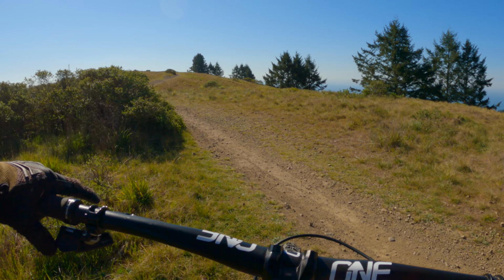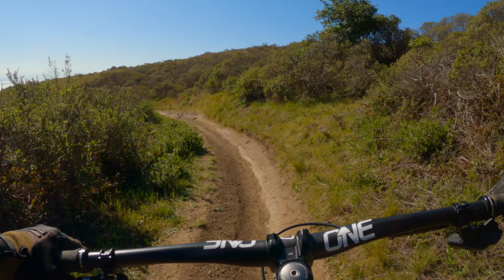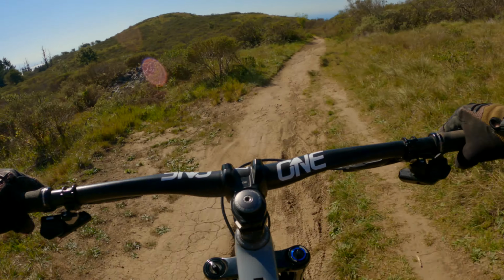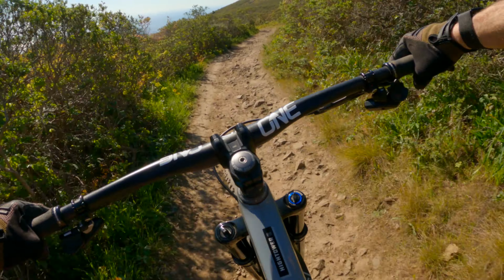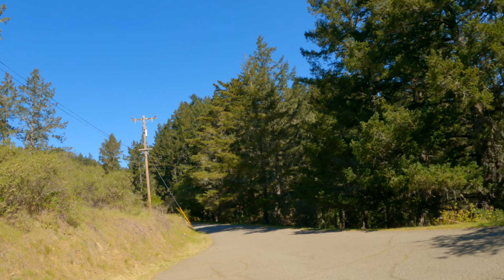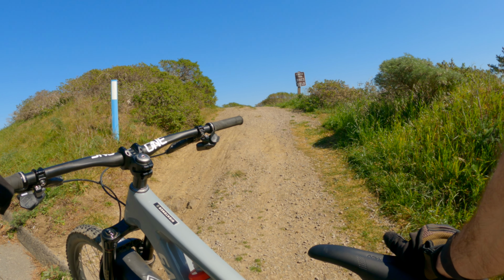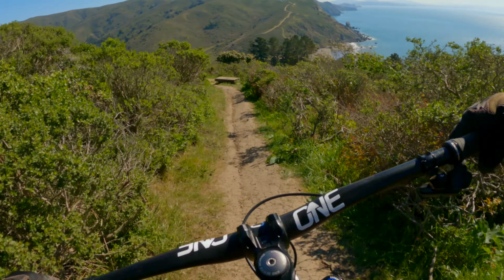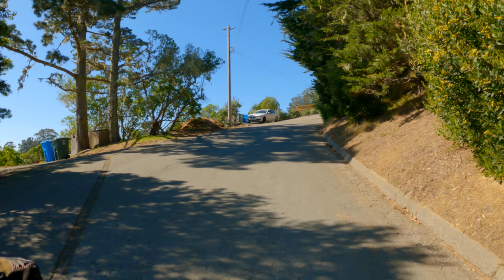Marin mountain biking - The Coastal Trail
Another Marin County classic, The Coastal Trail aka Cardiac Hill. You can start this trail in 2 different spots, where I parked up at Pantoll Ranger Station or down on highway 1 on one of the road pull outs. Pantoll is $8 bucks and Highway 1 is free but both are really fun options. The Coastal Trail is a fun, flowy singletrack that begins at the juncture of the Coastal Fire Road coming from Pantoll and The Deer Park Fire Road and drops you off onto Highway 1 (Or reversed if you start on HWY 1 😉 ) It's an out and back trail that is 2.8 miles long in one direction. Beware of hikers on the weekend and watch out for a few really rutted out spots! Other than that, the trail is well worth a visit, it's a classic!

The Muir Beach trail was fun! A quick 0.4 mile dash through a surprisingly well maintained single track trail that runs through... well, peoples backyards!! The name is The Upper Backyard Trail after all! The trail starts off relatively mellow but eventually steepens, as you gain speed you'll find some fun berms, tight switchbacks and a few surprising technical sections. The views are spectacular, offering up a panoramic view of the Pacific Ocean, Muir Beach, The Marin Headlands and the quaint little town of Muir Beach!

Thanks for sticking around and reading all of this! If you did go ahead and pat yourself on the back and give yourself a cookie, you earned it my friend! Like the video and comment as well, even if you hate it, the YouTube algorithm doesn't mind. Now go outside and ride your damn bike! 😎🐍

Filmed on a GoPro Hero 9/ iPhone 11 w/ 1' JOBY GorillaPod
Editing on Final Cut Pro using a Mac Book Pro
I ride a 2021 Santa Cruz Hightower Carbon
All the maps I use in my videos are from Trailforks